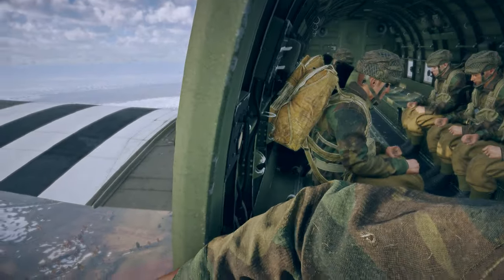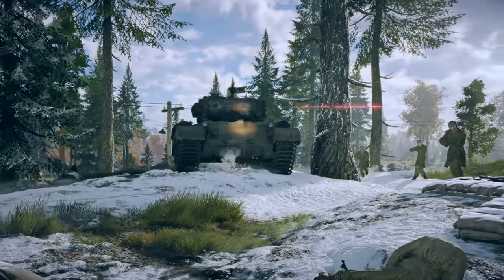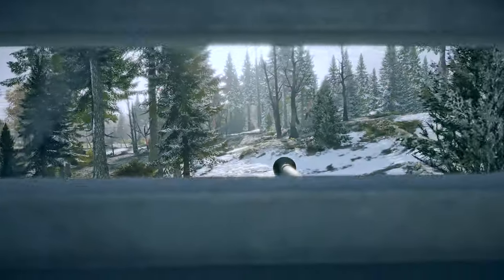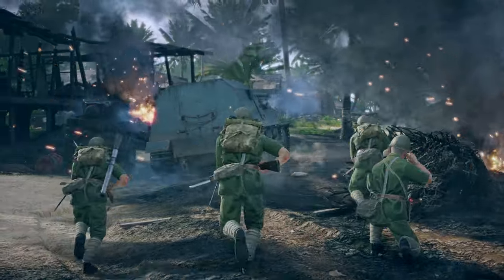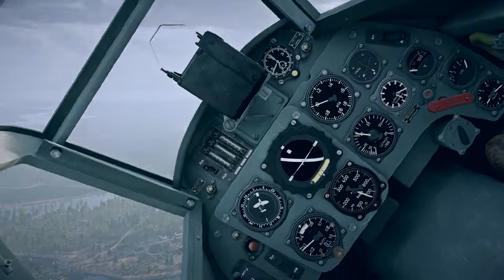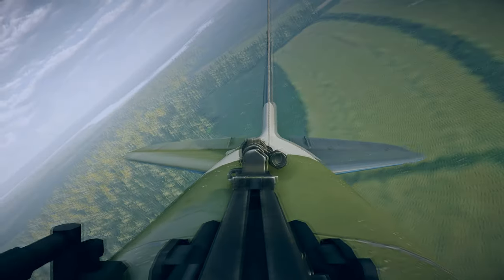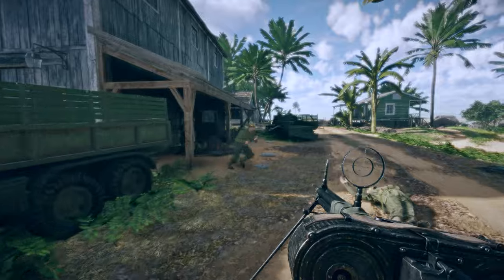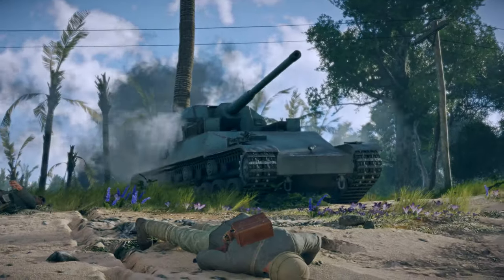“Stronger than Steel” Update / Enlisted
Commanders, the new major update "Stronger than Steel" is finally here! In it you’ll find the most powerful top tier armored vehicles for the US and Japan. Like the M26 Pershing heavy tank - better than Shermans in all aspects! And the monstrous self-propelled gun, the Ho-Ri Production - a nightmare for any American tank. Plus, further new additions await you in each country’s research tree: new heavy tanks for the USSR and Germany, aircrafts and several new firearms for your soldiers.